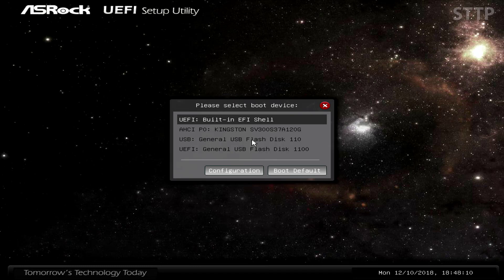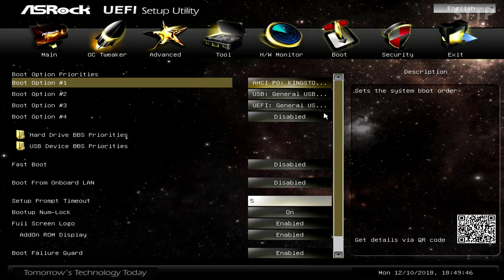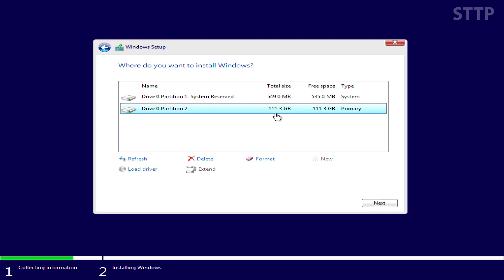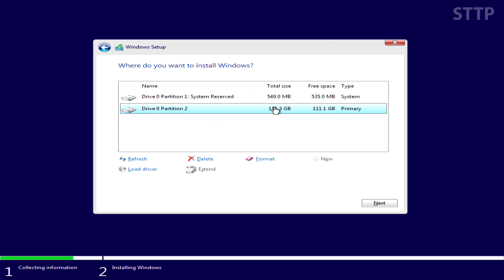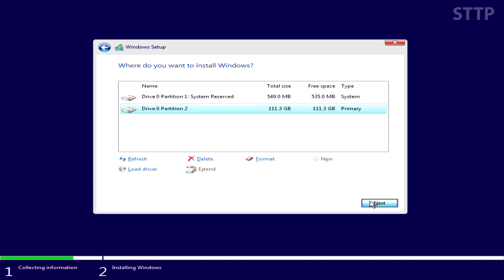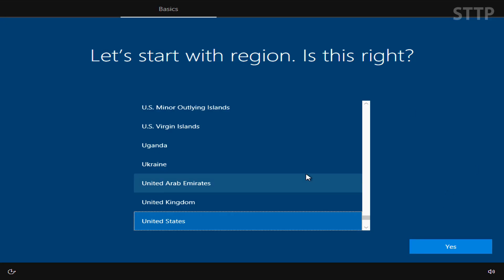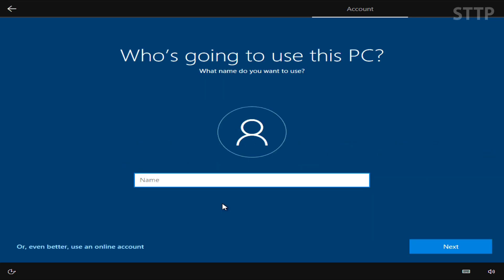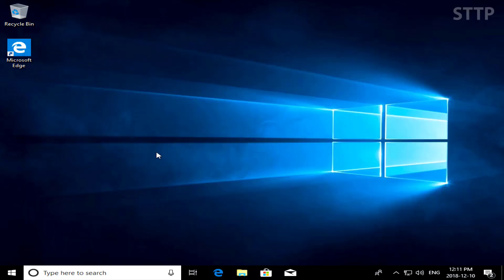Reformat & Install Windows 10 in 5 Minutes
How to reformat your drives and reinstall or do a fresh install of windows 10. This video will walk you through step by step how to install windows 10 on either a new or other wise computer.